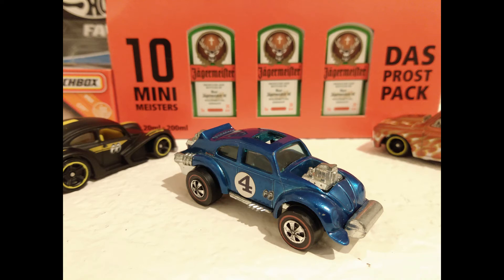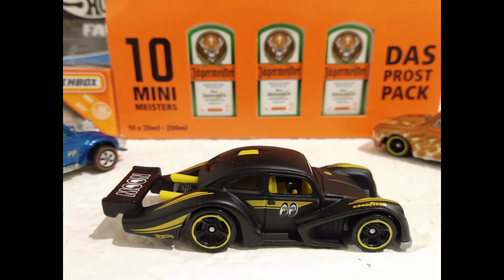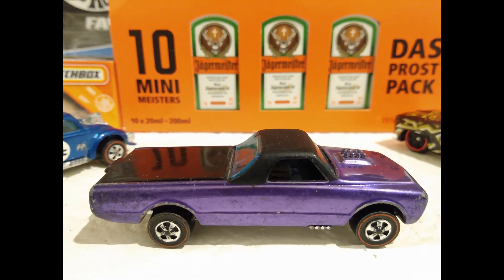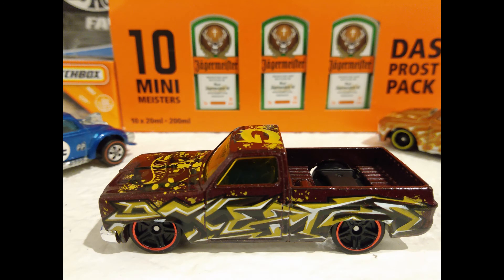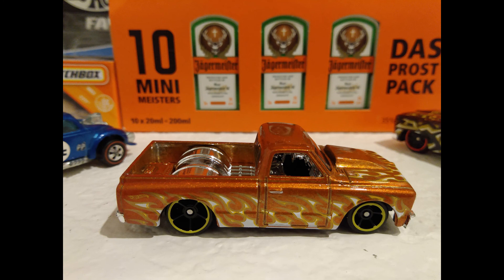01/25/2021 Hot Wheels Photo Shoot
Two from My Childhood Collection, and three dump bin rescues from King Soopers.